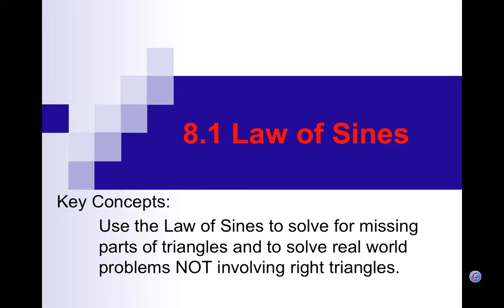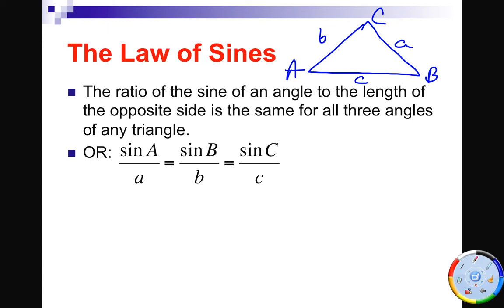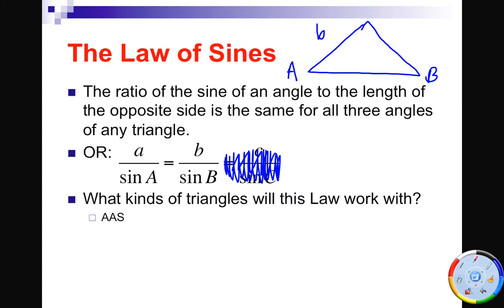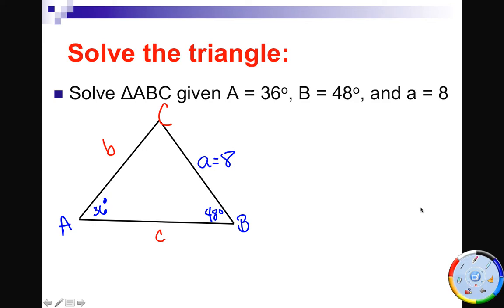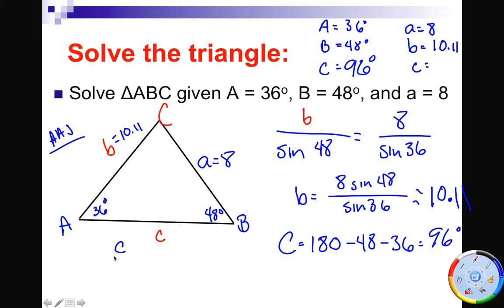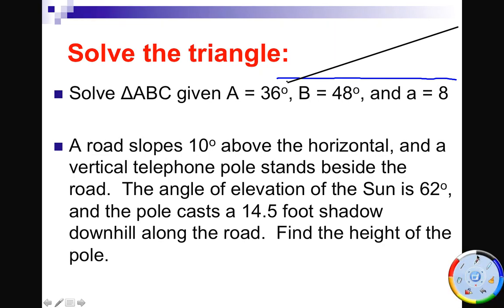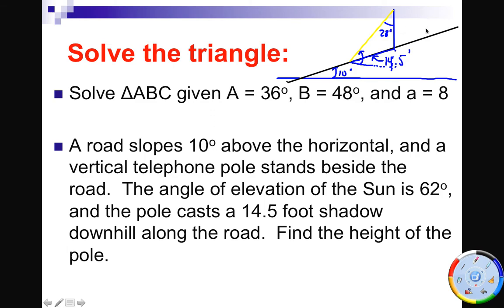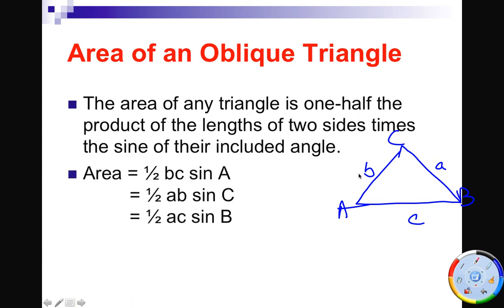8.1_Law of Sines_Day 1_Trigonometry